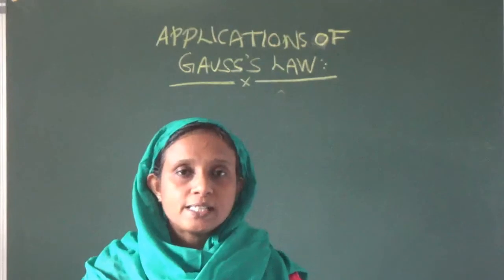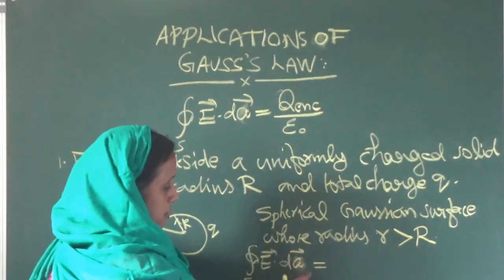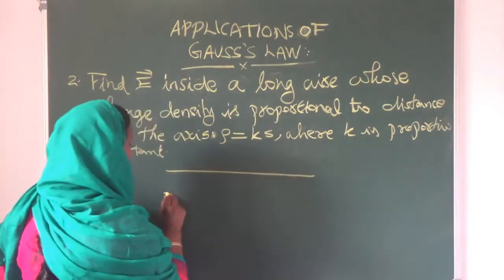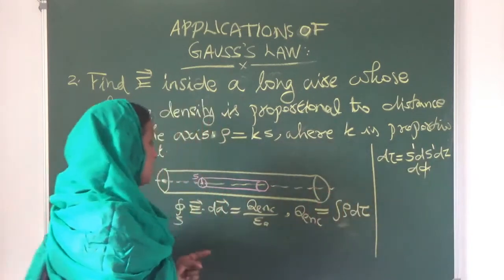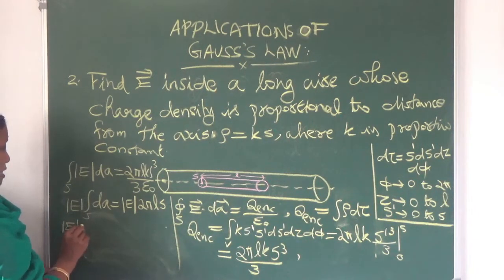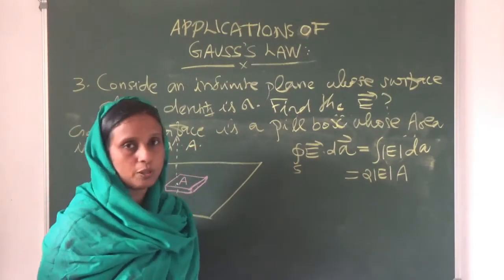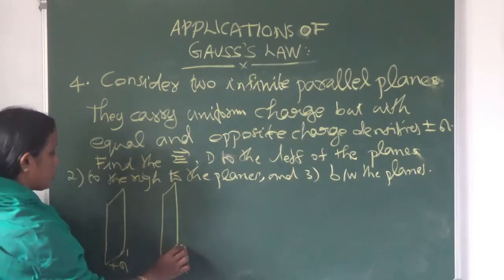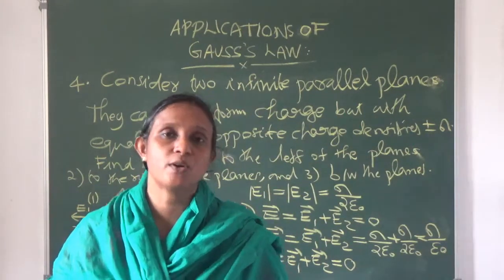APPLICATIONS OF GAUSS'S LAW//ELECTROSTATICS//INTRODUCTION TO ELECTRODYNAMICS//GRIFFITHS